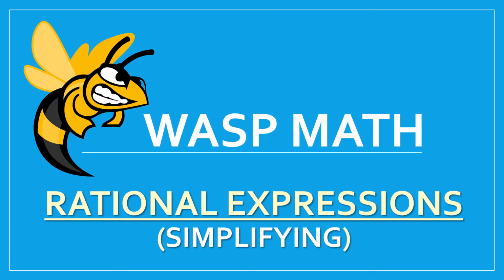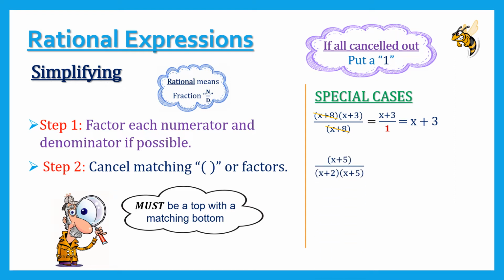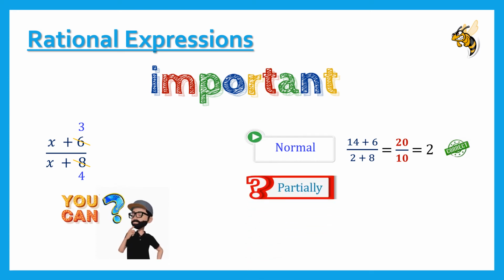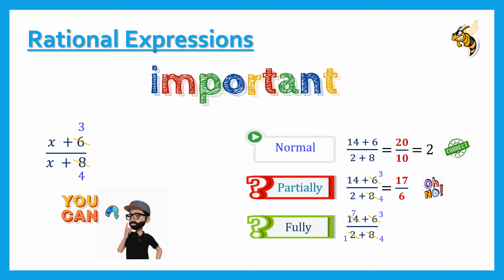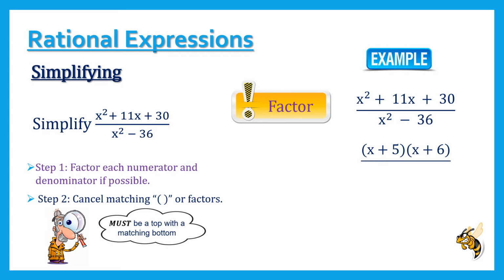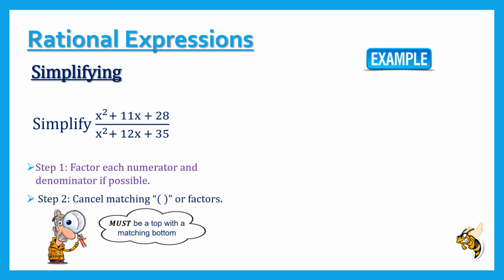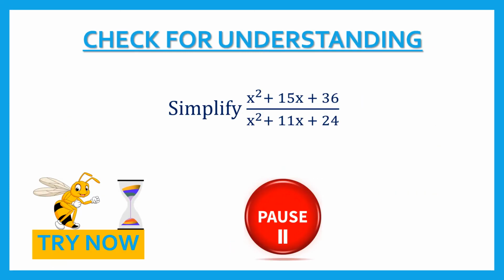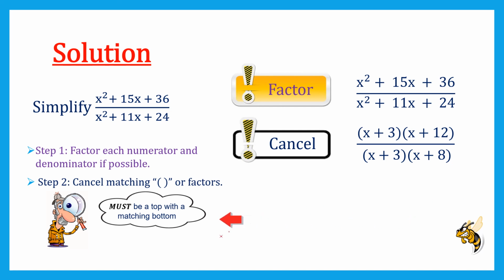Rational Expressions: Simplifying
In this video, you’re going to learn how to simplify rational expressions. Enjoy!